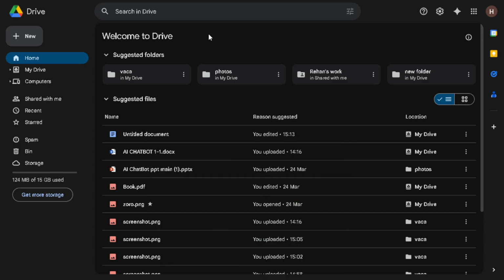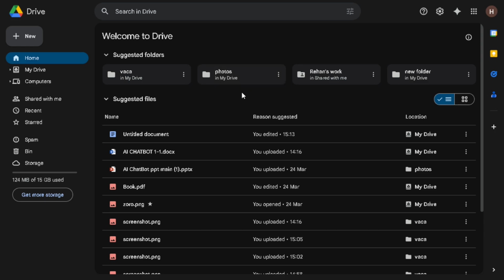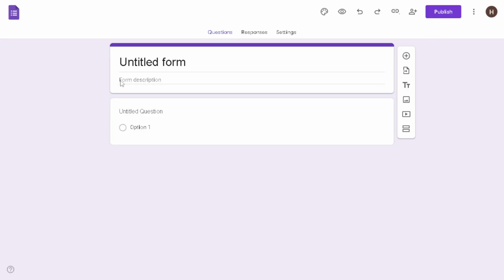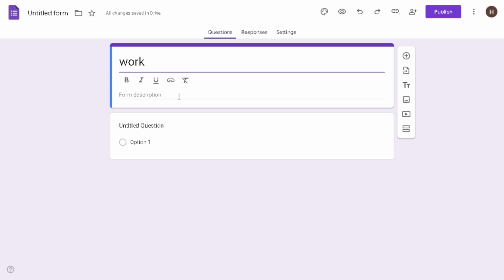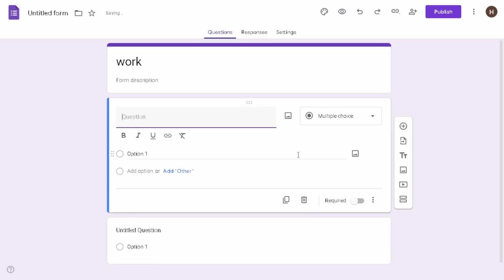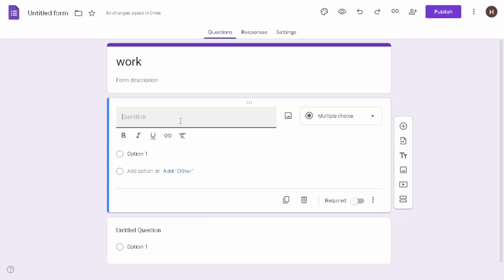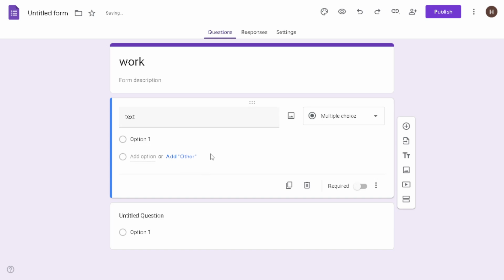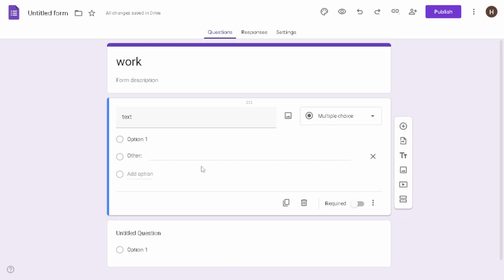How to Make, Title, and Save Google Form in Google Drive (2026 Guide)